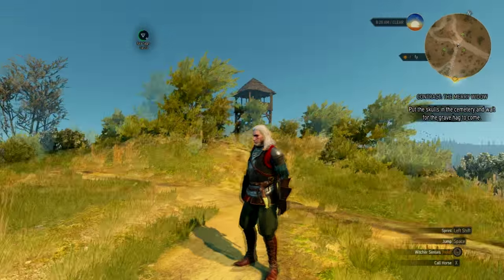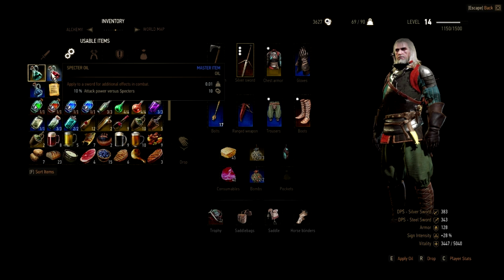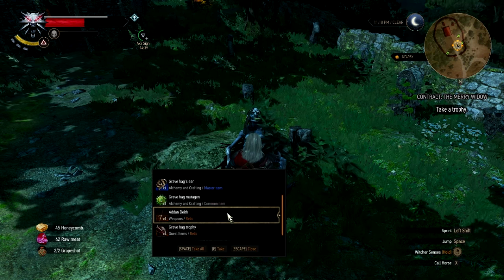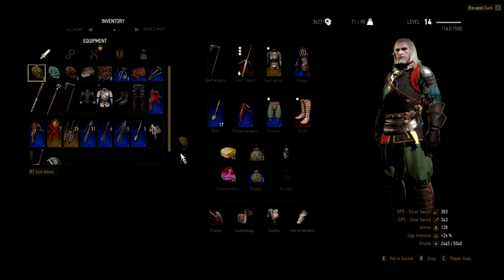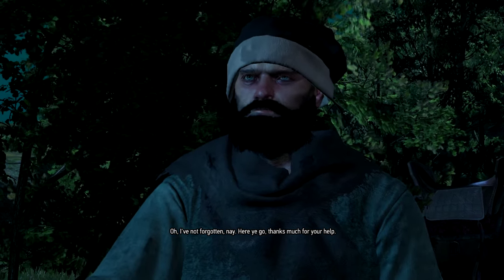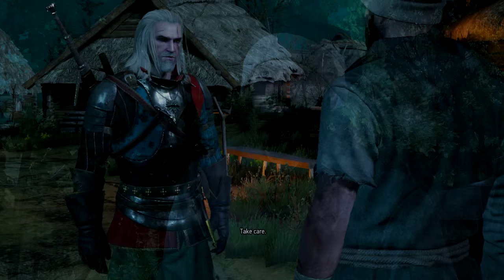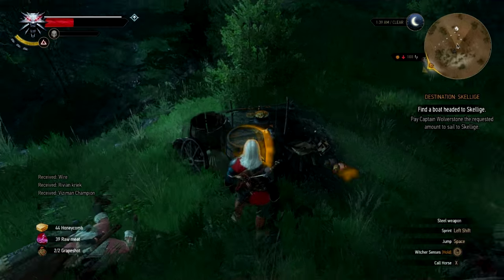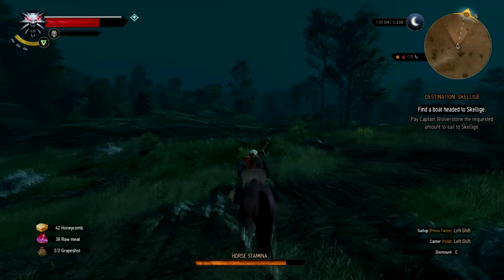Let's Play Some 'O - The Witcher 3: The Wild Hunt (PC)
Just playing some Witcher 3 - The Wild hunt on the PC